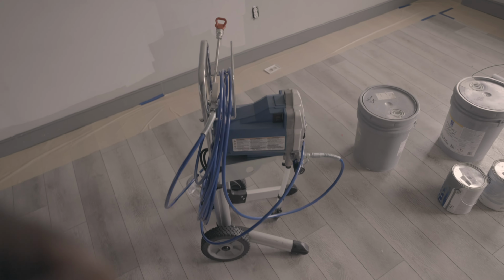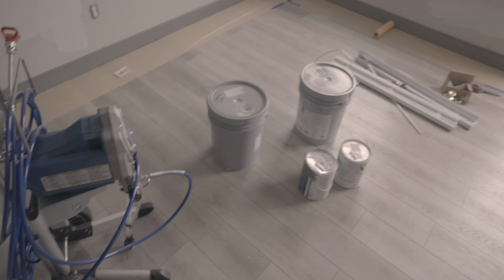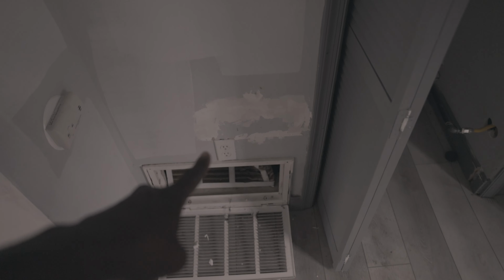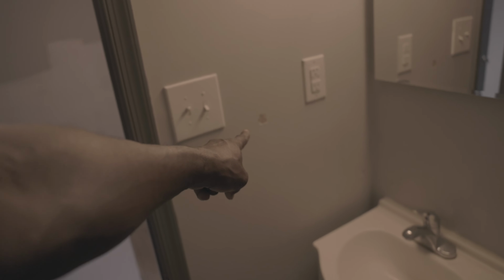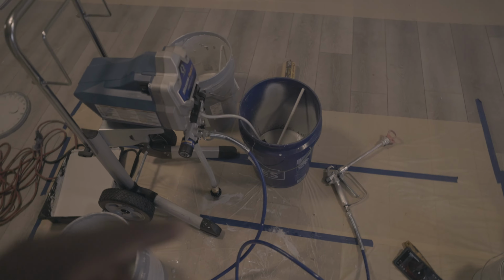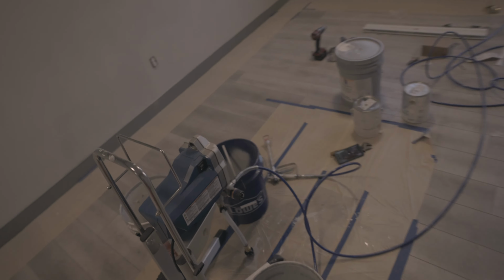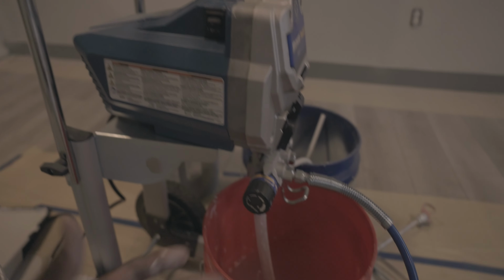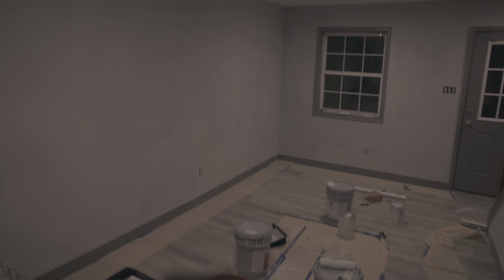Painting This Apartment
Painting an apartment for new tenants

OBD 2 hd scanner

autel hd scanner

Equipment used to film this episode

canon r5
canon 24-70
Mic synco g2
mic stand